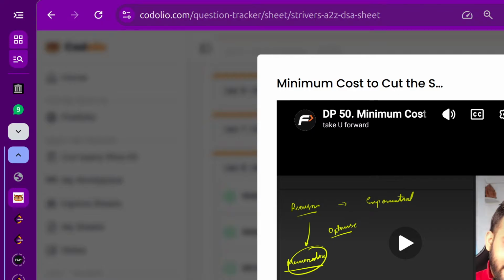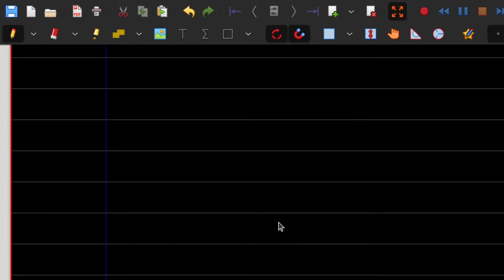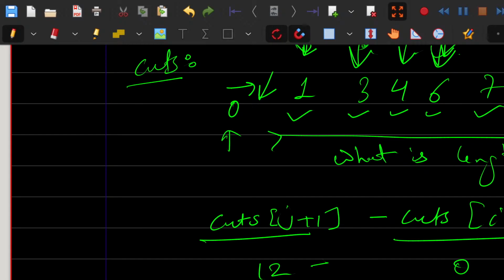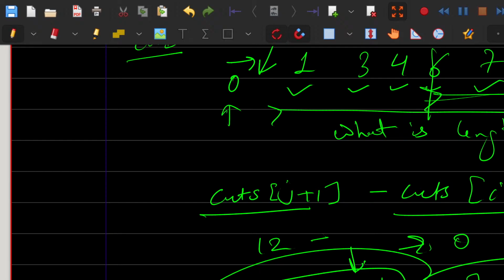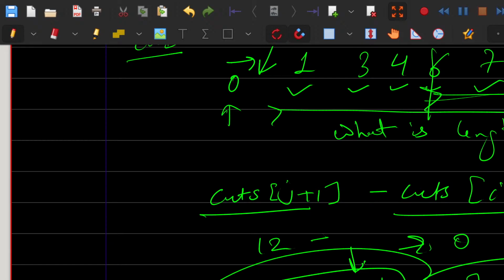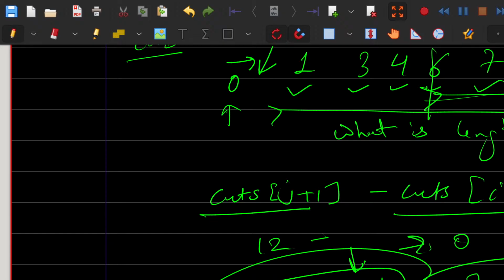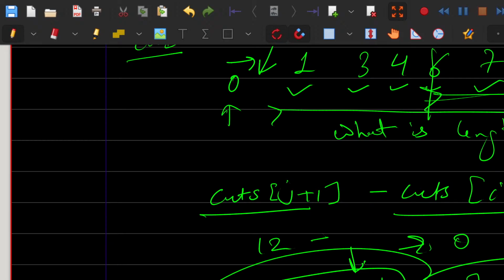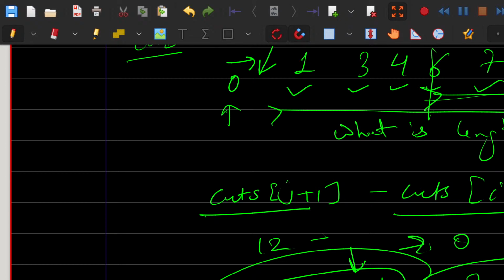DSA DP Practice ..